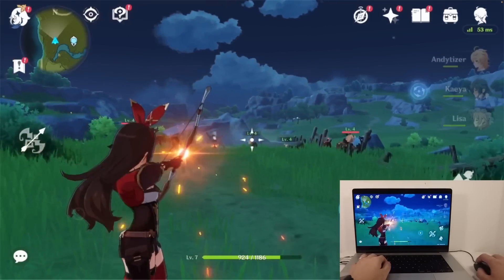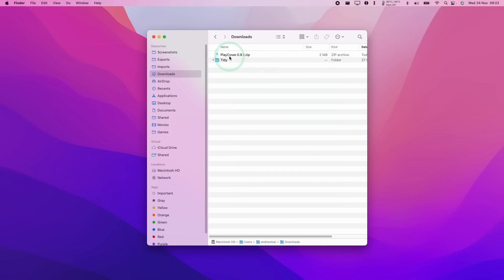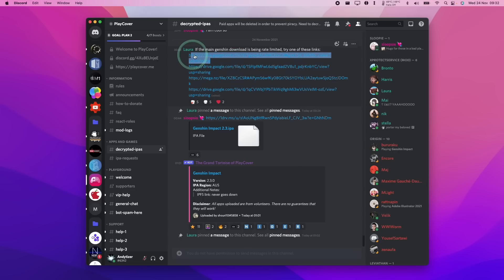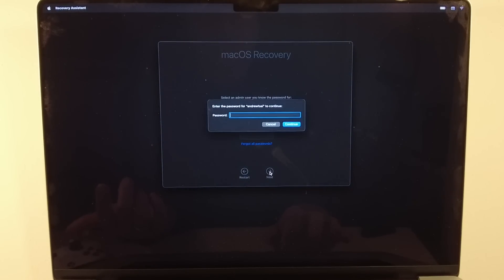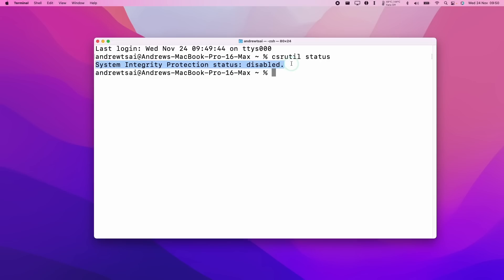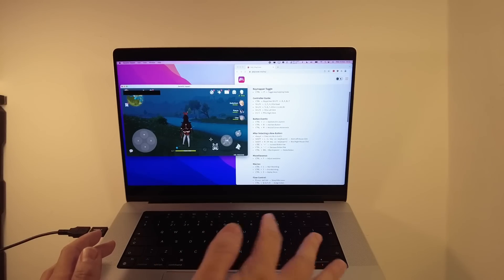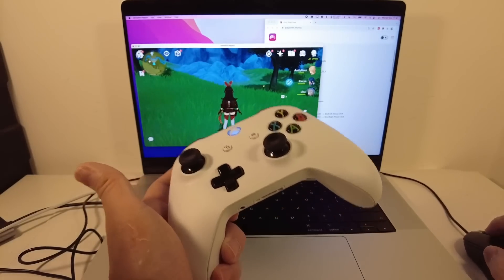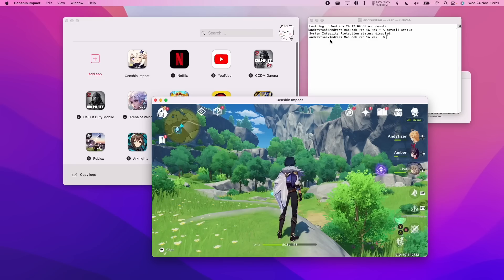Sideload ANY APP including Genshin Impact! M1 Apple Silicon Mac PlayCover Tutorial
EDIT: New tutorial with SIP ENABLED for Genshin Impact 2.3.0 using PlayCover 0.9.5 on a M1 Max chip is

Sideloading is the ability to open iPhone or iPad apps on the M1 Mac, even if the developer has not officially allowed it through the App Store. Using software like PlayCover we can not only force apps like Genshin Impact to run on the M1 Mac, but we can also rebind keyboard and mouse support as well even though those apps were never designed to use those control methods.

This video shows you how to sideload any app including Genshin Impact 2.3 which is available now. Video is recorded on my MacBook Pro 16" 2021 M1 Max 32GB.

► Timestamps:
00:00 State of sideloading
01:10 Download PlayCover
01:50 Downloade decrypted Genshin Impact
02:31 Discord server links
02:54 Add decrypted IPA to PlayCover
03:09 Disable SIP
05:24 Restart and check SIP csrutil status
05:40 Reopen PlayCover
05:57 Open Genshin Impact
06:17 Key rebinding
08:21 Controller support
08:42 Gameplay impressions
09:33 SIP-less version coming soon

Amazon Affiliates Disclosure: Andrew Tsai is a participant in the Amazon Services LLC Associates Program, an affiliate advertising program designed to provide a means for us to earn fees by linking to Amazon.com and affiliated sites as well as other affiliates.d to provide a means for us to earn fees by linking to Amazon.com and affiliated sites.